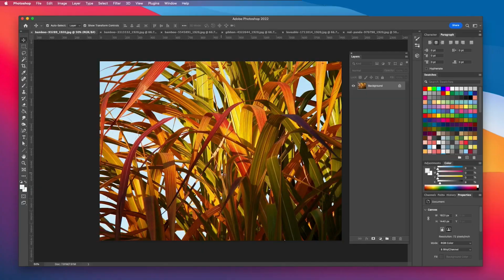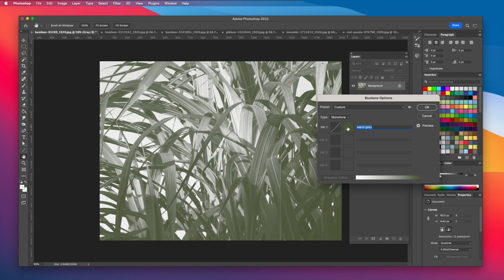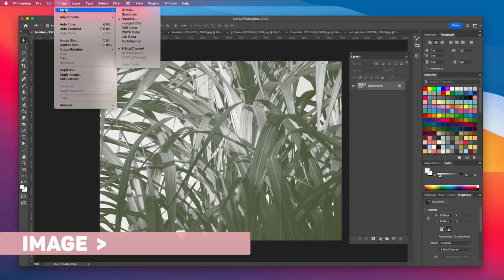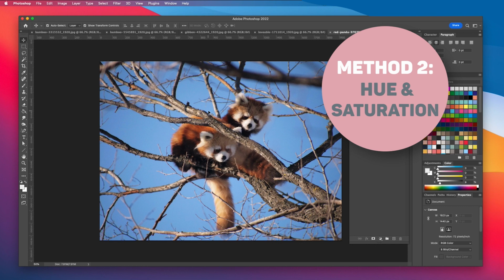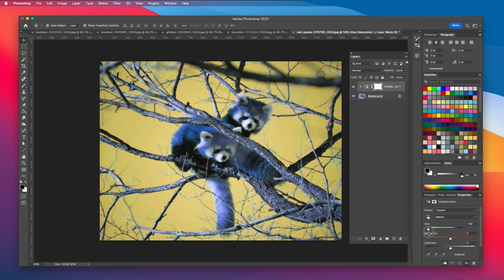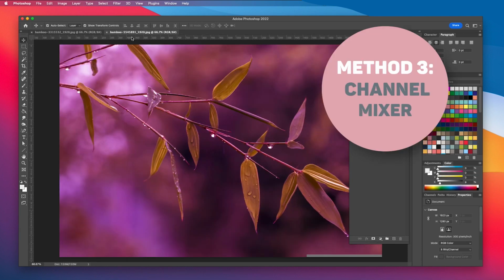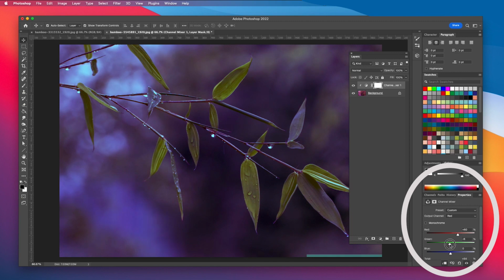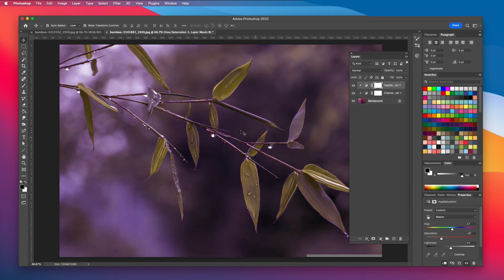415589 08 Recoloring Your Source Images Watercolor Without Fear: Painting for Pattern Design